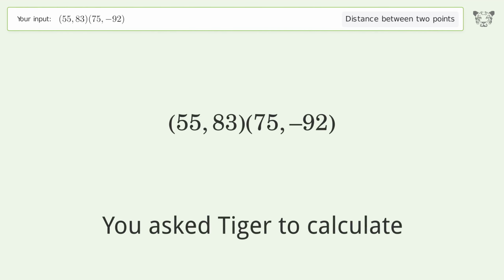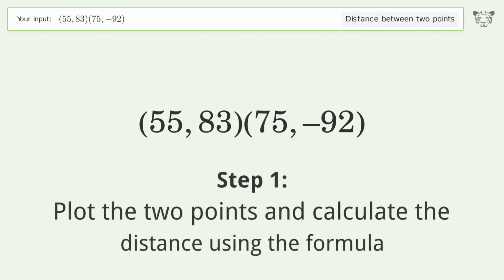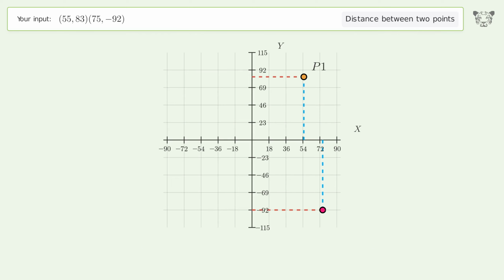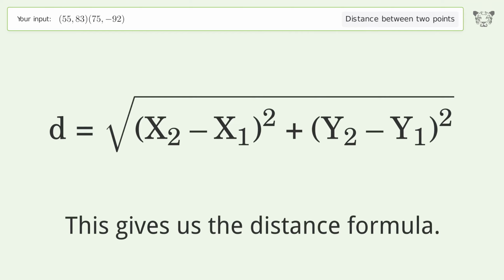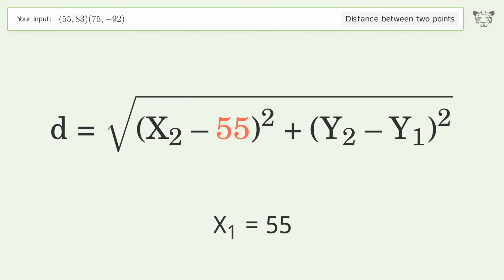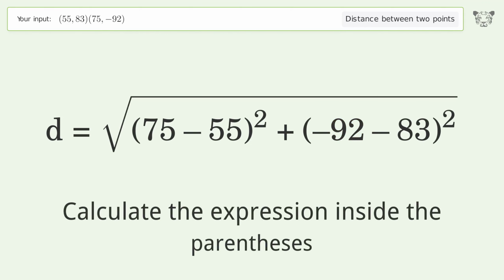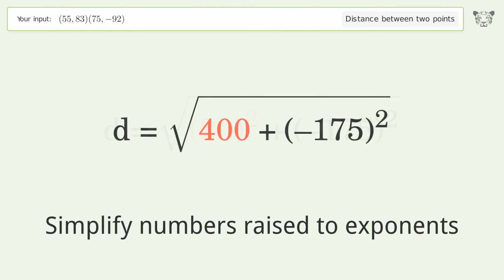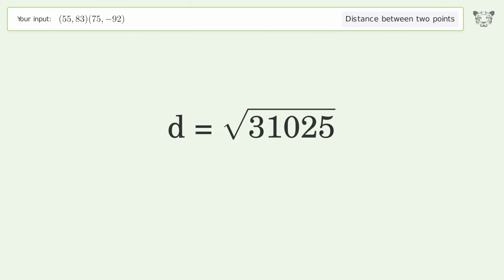Find the distance between two points p1 (55,83) and p2 (75,-92): Step-by-Step Video Solution